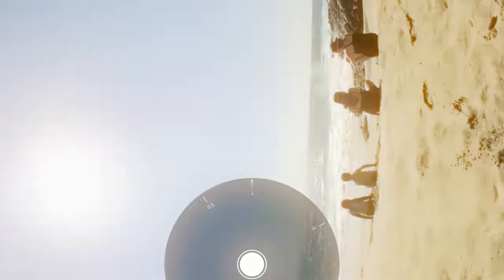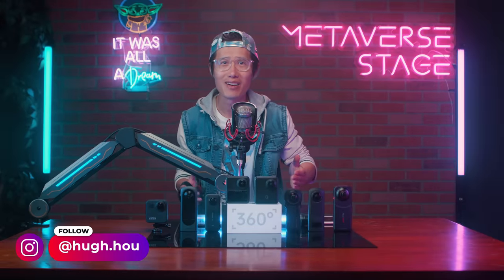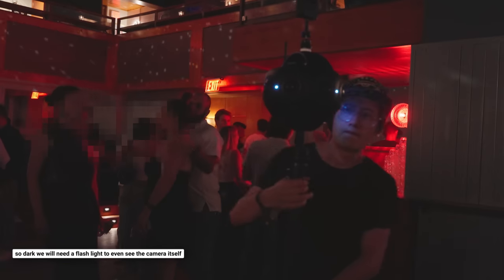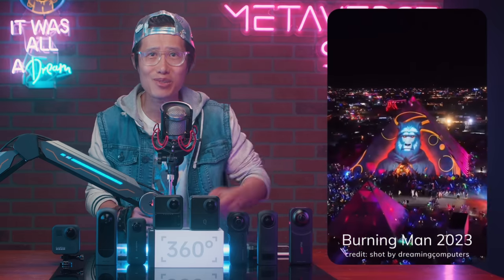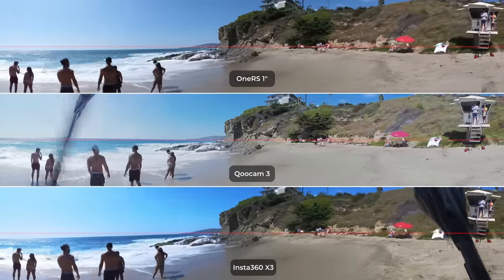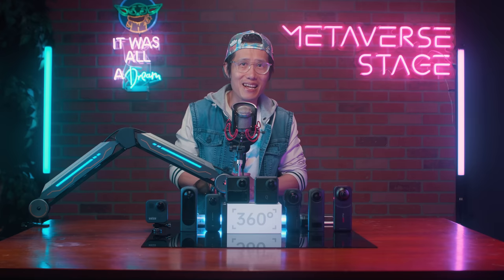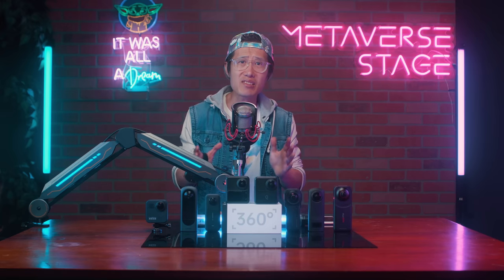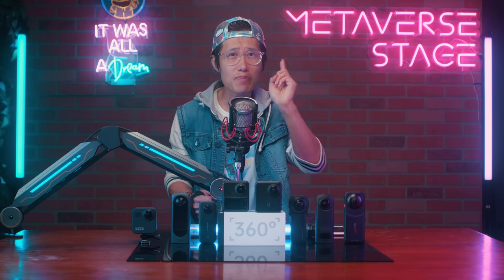Best Budget 360 Camera? Qoocam 3 In-depth Review vs. GoPro MAX, Insta360 X3, One RS 1" & Theta X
👈 with bigger image sensors, faster lens, better low light, and cheaper in price? Sound too good to be true? 🤔 In this in-depth technical review, we will answer all that with side by side comparison. We are going to compare Kandao Qoocam 3 with Insta360 One RS 1-INCH 360 edition, Insta360 X3, Insta360 One X2, GoPro MAX, Theta X and Ricoh Theta Z1
Let's find out WHICH 360 Camera to buy in 2024!

0:00 - Qoocam 3 vs. X3 vs. 1-INCH
2:19 - Captured my embarrassing moment in 360
3:00 - Qoocam 3 SPECS
3:39 - Pixel Size: 2µm ?
4:15 - Low light test in a night club
5:15 - Qoocam 3 vs. Insta360 One RS 1-INCH 360 in ISO 1000
6:30 - Qoocam 3 vs. Insta360 Titan
6:51 - Burning man 2023?
7:19 - Minimum Focusing Distance: 65cm
7:44 - Stabilization Comparison
9:24 - Ambisonic Spatial Audio
9:48 - TikTok (Douyin) now has 360 video 😱
10:45 - How to listen Spatial Audio in Adobe Premiere
12:29 - Which 360 camera to buy in 2024 ?
13:46 - Qoocam 3 vs. Insta360 X3, X2, One RS 1", GoPro MAX and Theta X
15:31 - Stitching quality comparison
16:16 - FASTEST Interval Timelapse in 360
17:39 - 360 photo comparison
18:55 - DNG8
21:50 - The BAD 👎
23:15 - PRICE: the most affordable

- one way to solve the battery problem lol 😂 - don't forget to drop me a thank you comment.

🤝 Kimchi is open for HIRE! Reach out: hi[at]hughhou.com

🤓 QOOCAM 3 SPECS 🤓
CMOS Sensors: 1/1.55''
Lens: Aperture: F1.6 / 35 mm equivalent
focal length: 9.36 mm (but more like 65cm from my tests)
Exposure compensation: ±2 EV
ISO range: 100-6400
Shutter speed
Photo: 1/6400s-60s
Video: 1/6400s-to the limit of frames per second
White balance: Auto, 2500K-8000K
Maximum resolution of photos 62MP (11136×5568)
Video resolution: 5.7K 30fps / 4K 60fps
Video Bitrate: 120Mbps !!!
Photo modes: Standard 360 photo, Interval Photo, DNG8, AEB
Video modes: Standard 360 video, Timelapse video
Image format: JPG / DNG
Video format: MP4
Audio output: AAC (16 bit/Quadraphonic/48 KHz)
Charging port: USB-C
Battery capacity: 1600mAh
Dimensions: 71.5x82.7x26.6 mm
Weight: 201g
Water and Dust Resistant: IP68 Waterproof
Touch screen size: 1.9''
Gyroscope: 6-axis gyroscope
Microphone: 4 / ambisonic spatial audio supported
Wi-Fi: 2.4 GHz / 5 GHz 802.11a/b/g/n/ac
Bluetooth: BLE 4.2
Storage: Have no built-in memory and support microSD card storage
MicroSD cards: Support microSD cards with a speed class of UHS-I V30 or higher, up to 256 GB
File system: exFAT
Ambient temperature for working: 0°C-40°C
Ambient temperature for charging: 5°C-40°C
Charging voltage and current: 5V/2A (no PD fast charge YET)